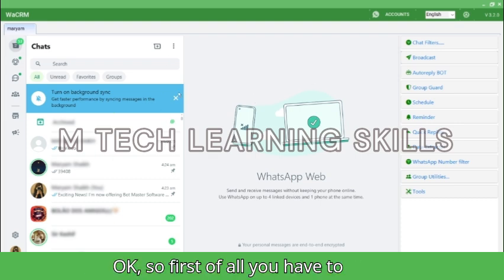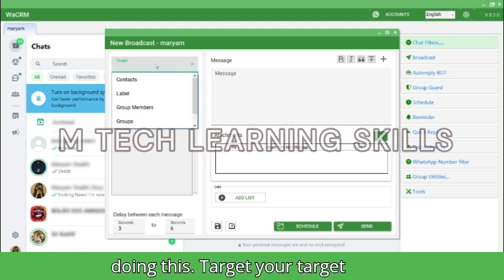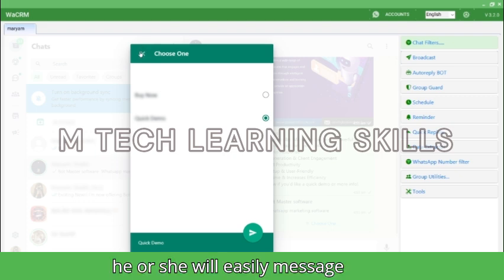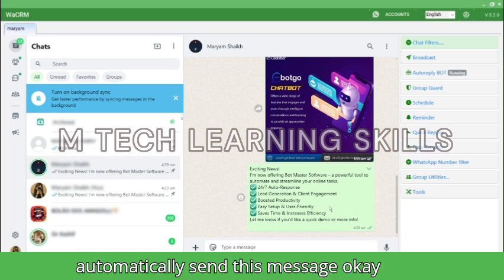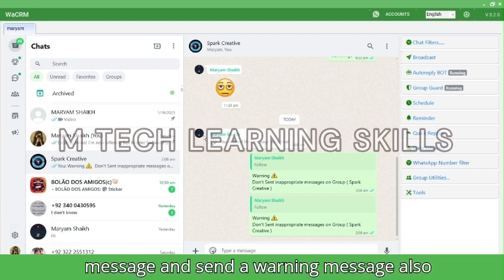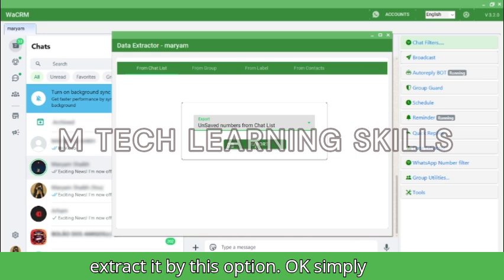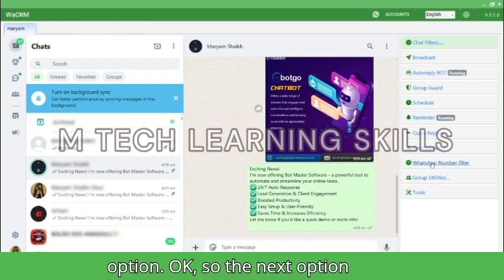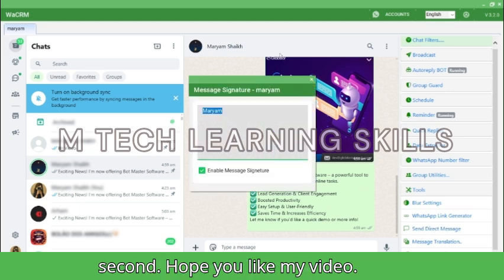WA CRM Software With Benefits | How to use WA CRM Software for Business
Discover the power of WA CRM software designed to streamline your WhatsApp-based customer relationship management. This video explores the top features, benefits, and real-world applications of using WA CRM for sales, marketing, and customer support.

✅ What You’ll Learn:

What is WA CRM software?

Key features and tools that boost productivity

Benefits of integrating WhatsApp with CRM

How WA CRM helps grow your business

Best practices for using CRM with WhatsApp automation

Whether you're a small business owner, a digital marketer, or a customer service team manager, this video will show you how WA CRM can save time, improve engagement, and increase sales.